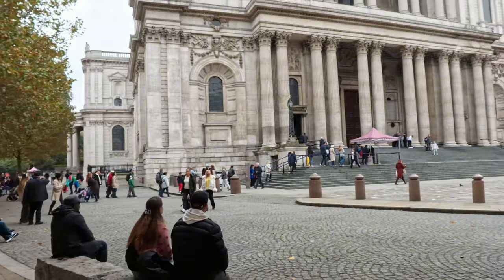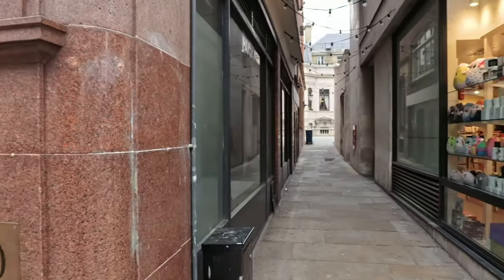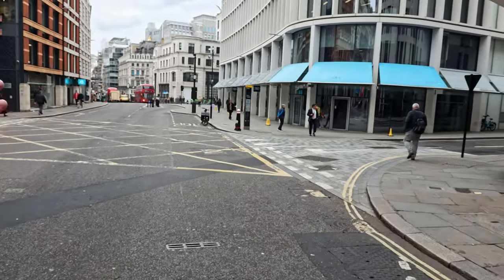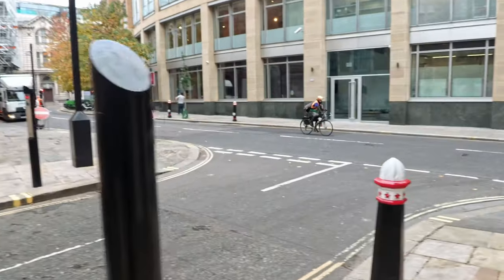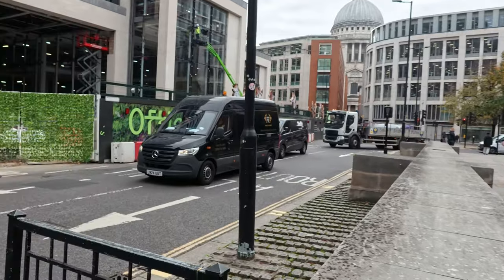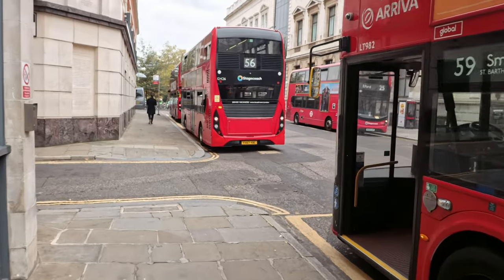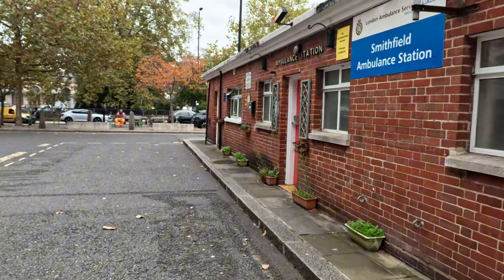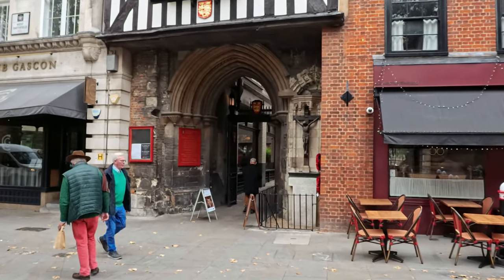Uncover Secret Spots In And Around St. Paul's!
I enjoy walking around my area with my Yorkshire terrier Yorkie Lucy with my action camera love taking videos and having walkabouts.
I live locally around London City Airport Tate and Lyle sugar factory and the Woolwich ferry.
I'm looking forward for expanding my Horizons abroad and at home I suffer with diabetes and it's a battle keeping myself fit.
I have a e-bike with a basket in front so Yorkie Lucy my Yorkshire terrier can come for an adventure with me,

Lumix camera FZ72
Sony A5100

 My Electric Bike.
FAFREES FF20 POLAR TWIN BATTERY E-BIKE CRUISER